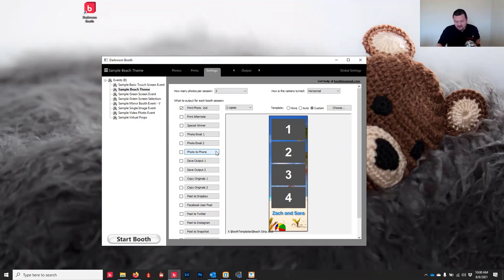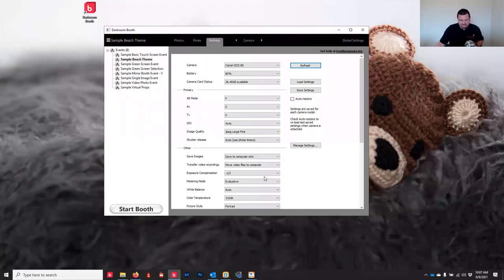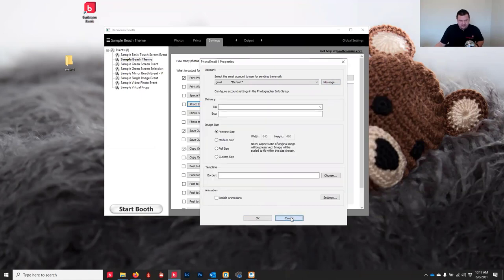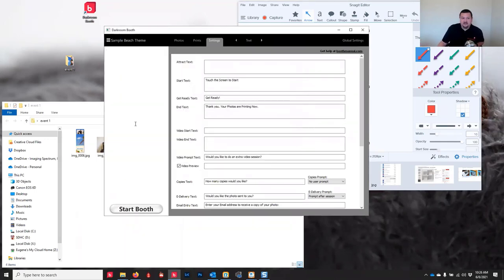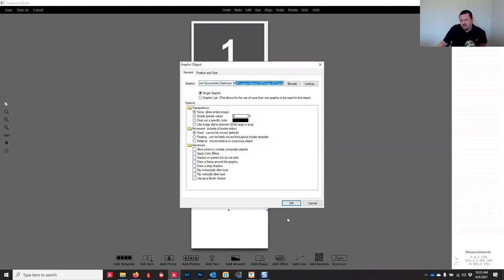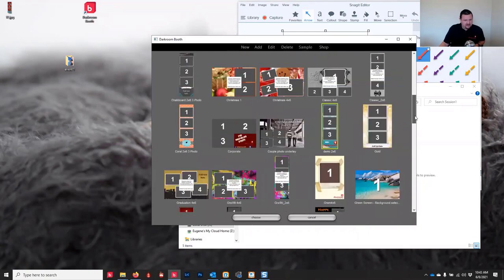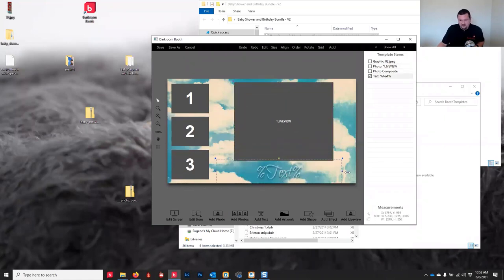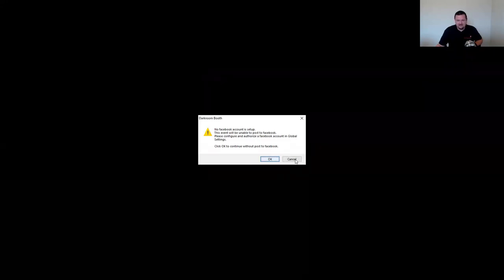Getting Started with Darkroom Booth - Live Webinar 6-8-2021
Here is a link to learn more about the special winner feature.

Be sure to comment with which classes you would like to see next!